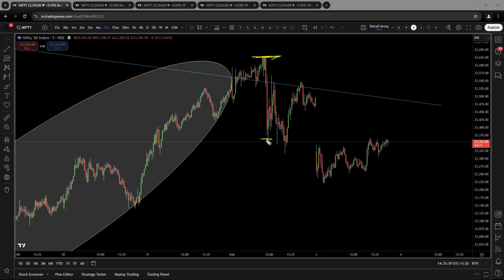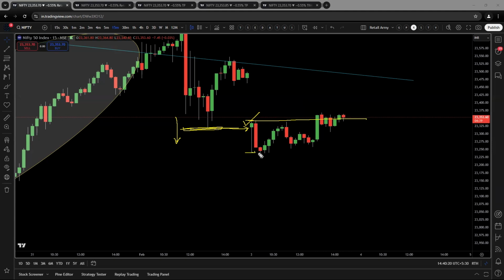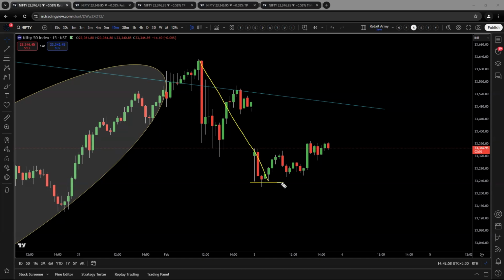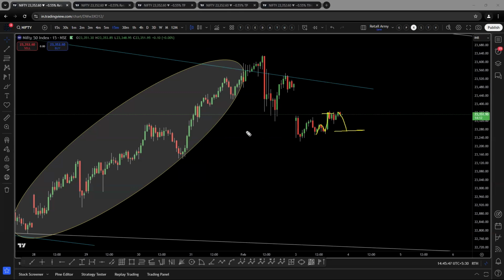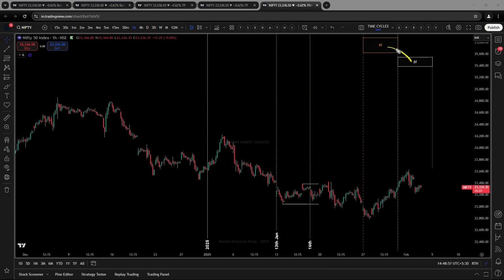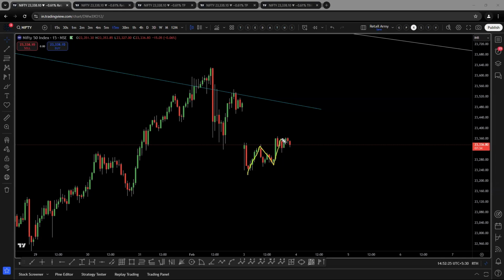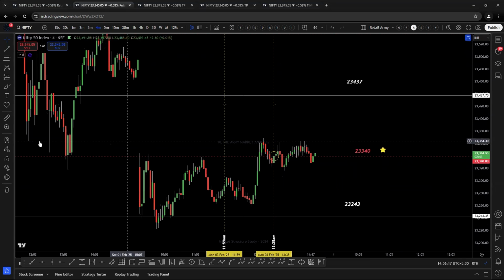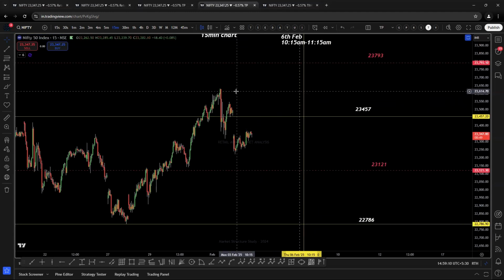NIFTY | Weekly Outlook & Gann levels | 4th Feb onwards - Retail Army